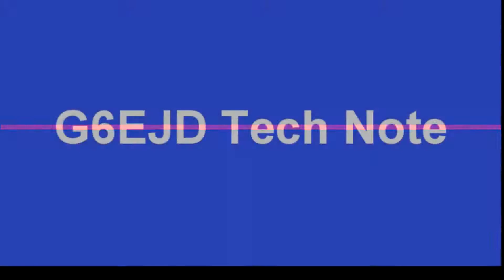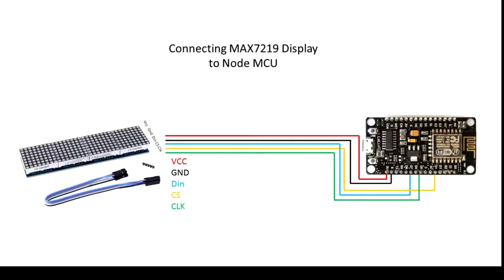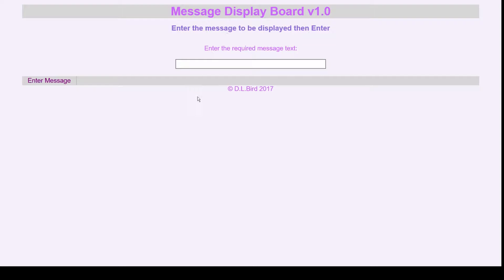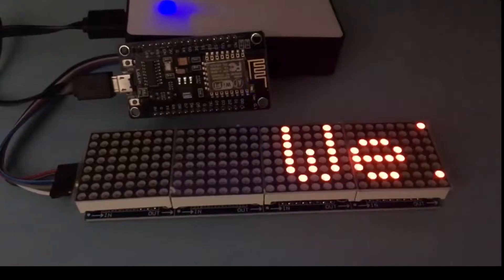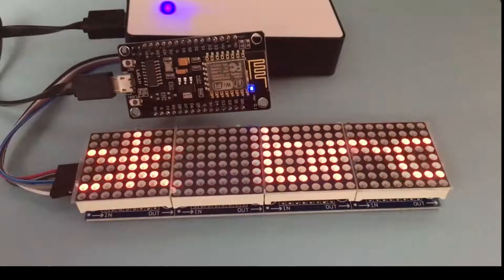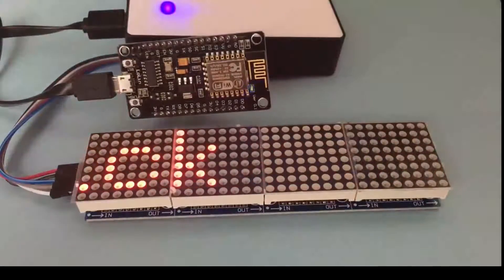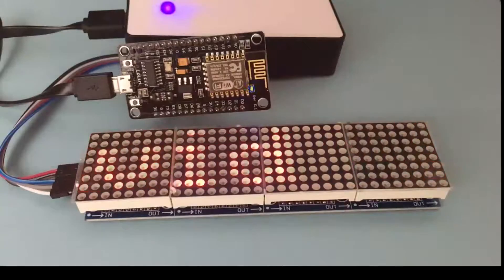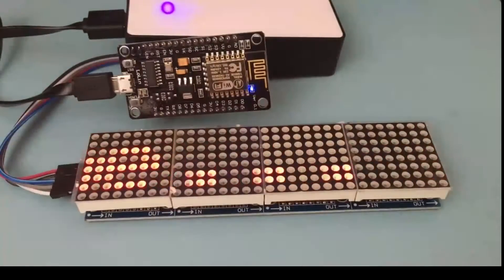Tech Note 035 - ESP8266 Remote Message Board on a LED Matrix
An ESP8266 setup as a Wi-Fi Web Server, receives a message input from a User Input page, then displays the message on a scrolling LED matrix display.